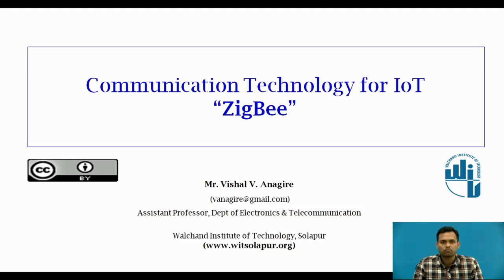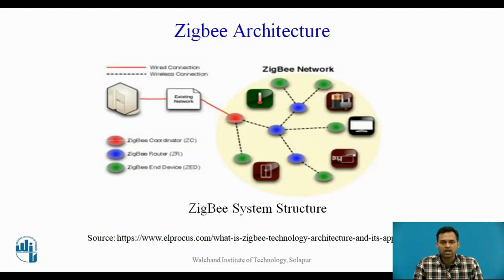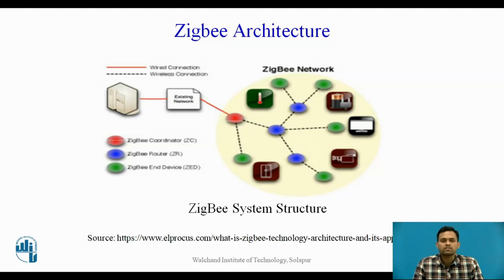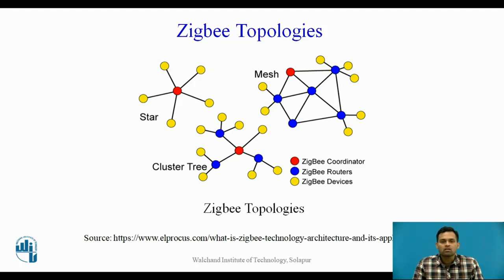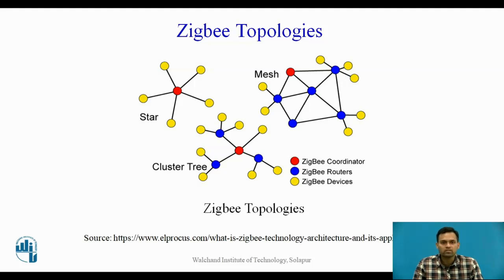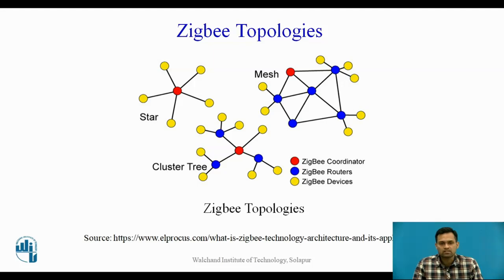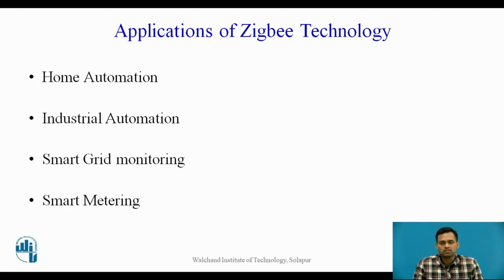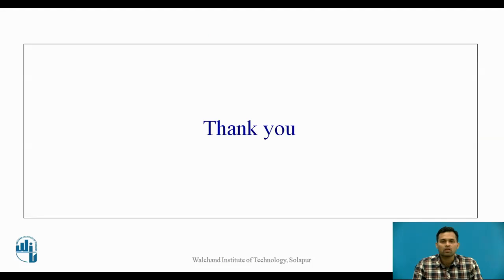Communication Technology ZigBee